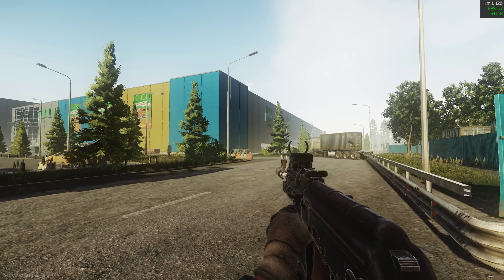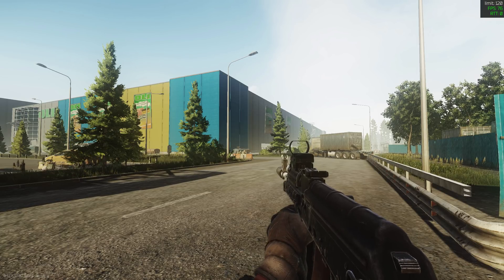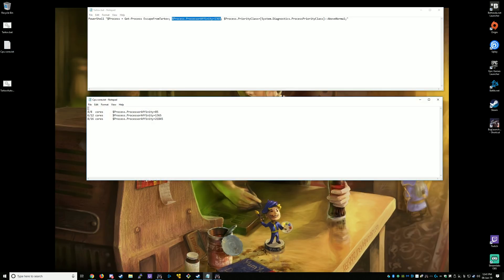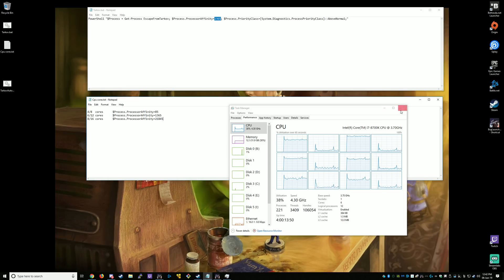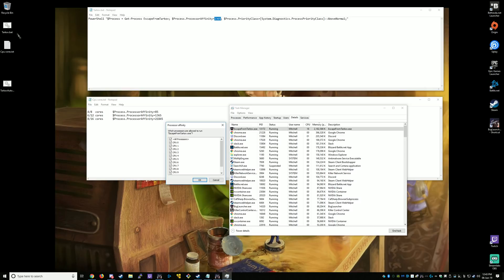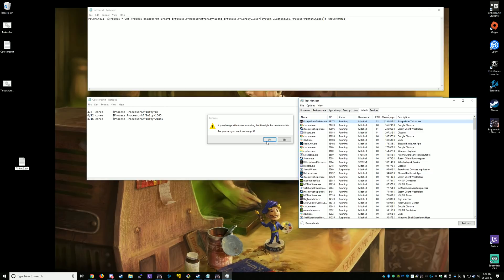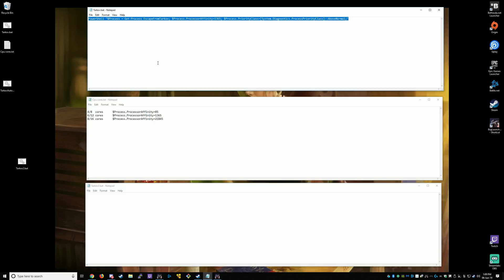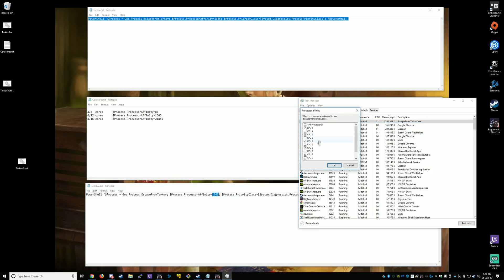Tarkov FPS boost.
EDIT: This functionality is now built into the tarkov game menu, just tick to only enable logical cores.

Most modern CPUS run technology called hyperthreading. If your cpu uses it you could be able to gain 10-20% boost in your performance disabling it using this fix. Currently the Unity engine isn't utilising hyperthreading correctly.

The TL;DR version of the video for people who are tech savy is you're creating a batch file to modify the cpu affinity and process priority for tarkov.

0:45  Demonstration of fix.
2:00  Tailoring the script to your CPU and finding how many cores you have.
2:48  What the patch actually does.
3:50  Creating a batch file.
4:20  How to enable file extensions
5:00 Pasting script: make sure you use the correct code depending on your cpu cores.

Copy-Paste the following:
PowerShell "$Process = Get-Process EscapeFromTarkov; $Process.ProcessorAffinity=1365; $Process.PriorityClass=[System.Diagnostics.ProcessPriorityClass]::AboveNormal;"

2/4  cores  $Process.ProcessorAffinity=5
4/8  cores  $Process.ProcessorAffinity=85
6/12 cores  $Process.ProcessorAffinity=1365
8/16 cores $Process.ProcessorAffinity=21845
12/24 cores $Process.ProcessorAffinity=5592405

If you would like a more advanced version of the script, reddit user LoadstoneKnight created this script which will launch the game for you, detect that EFT is running then apply the fix. Make sure you change the processaffinity for your cpu cores and change the path to your game directory.